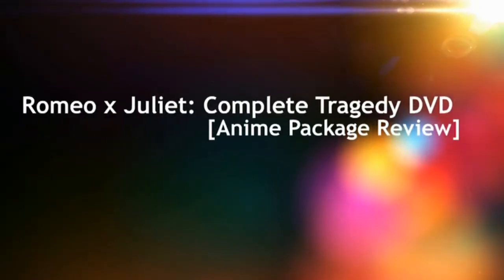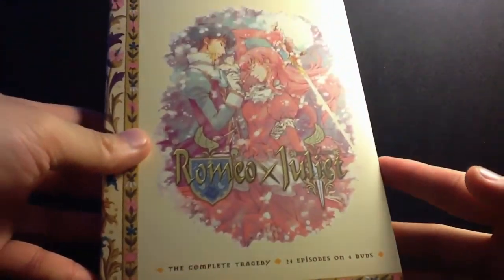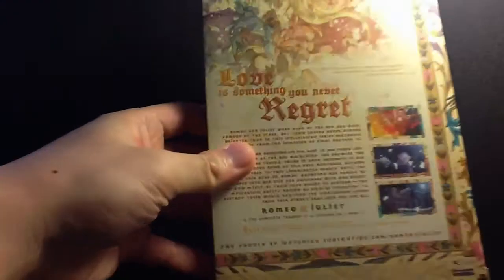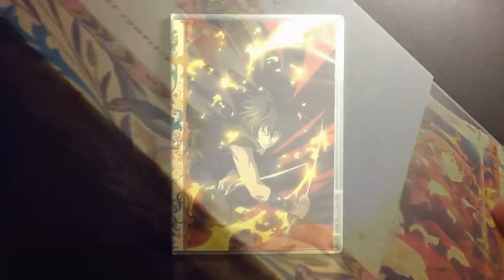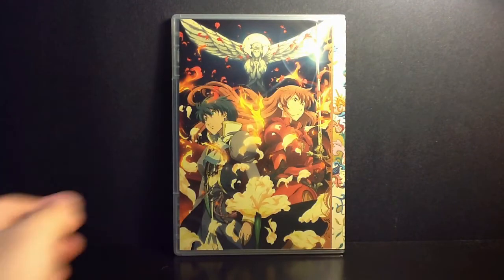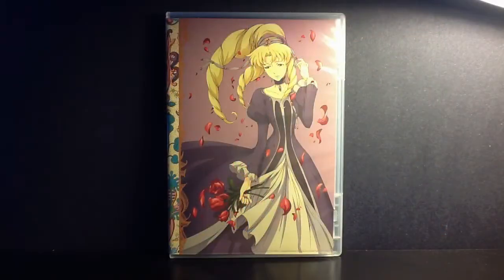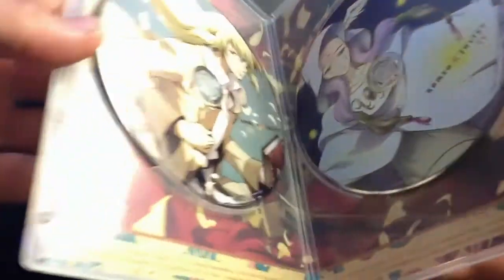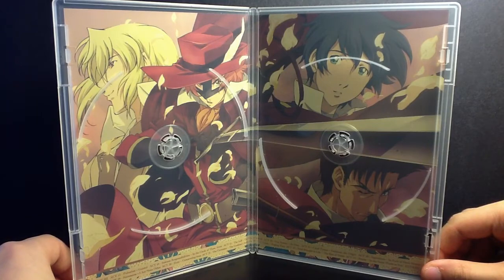Romeo x Juliet: The Complete Tragedy DVD [Anime Package Review]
Showing you Romeo x Juliet: The Complete Tragedy DVD Collection as requested. Box set's the official release from Funimation. ^_^

Apparently this edition is still available for purchase on rightstuf.